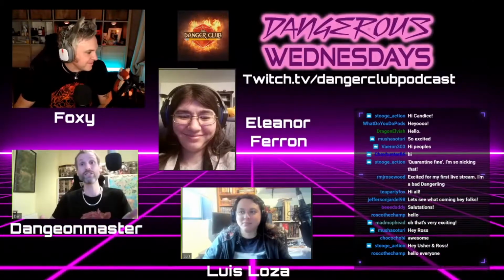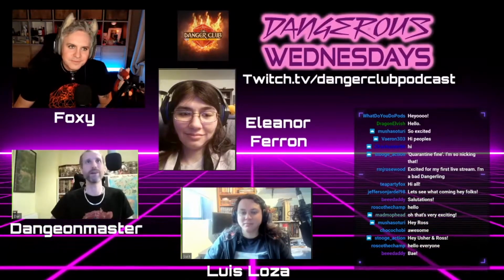Pathfinder Lost Omens Ancestry Guide Preview with Luis Loza and Eleanor Ferron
We are joined by Paizo Developers Luis Loza and Eleanor Ferron to talk about the upcoming Lost Omens Ancestry Guide!

Find out about some of the ancestries and heritages you can play and how the team go about deciding what goes into a Lost Omens book!

Get the full audio version of the show plus loads of other bonus content